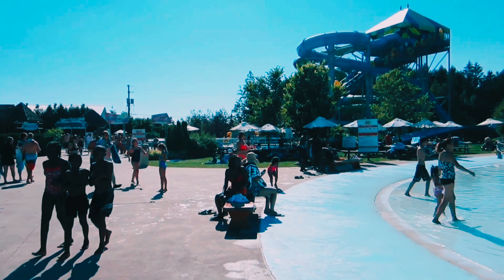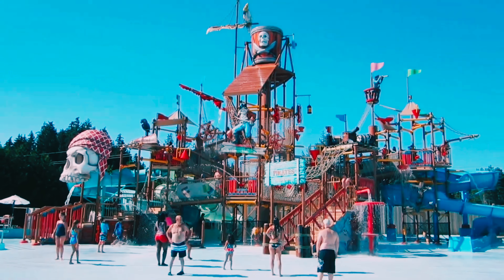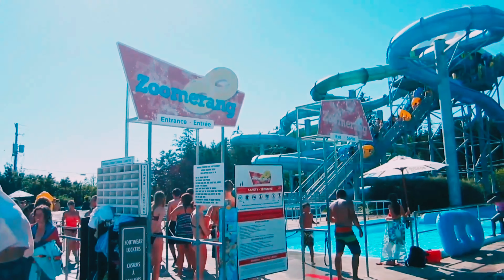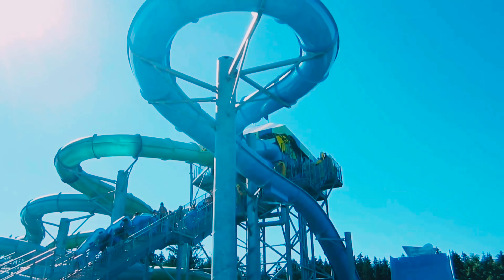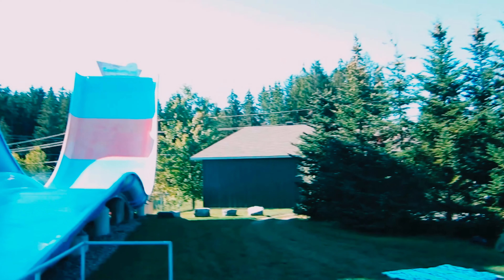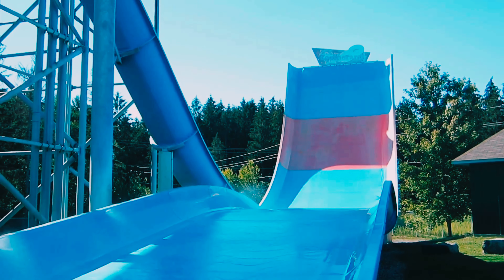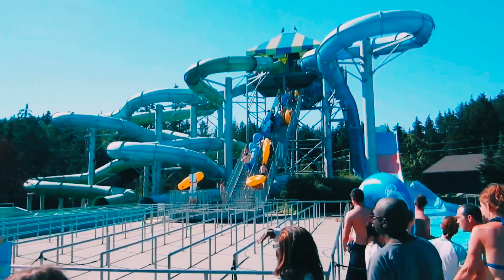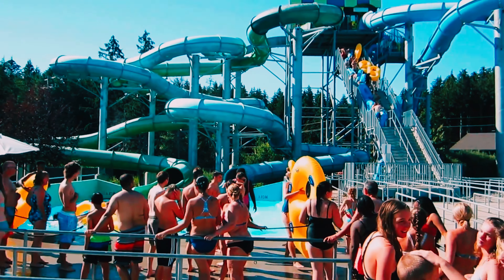Calypso Theme Waterpark: Thrilling Rides, Relaxation, and Fun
Welcome to Calypso Theme Waterpark, the ultimate destination for water park adventures! Join us as we explore the thrilling water slides, family-friendly attractions, and exciting experiences that await you at Calypso.

Get ready to ride the waves at our Wave Pool, where you can experience the exhilaration of catching the perfect wave. Feel the adrenaline rush as you plunge down steep drops and twisty turns on our variety of water slides, including the heart-pounding Kamikaze.

Looking for a more relaxed experience? Take a leisurely float down our Lazy River, soaking up the sun and enjoying the beautiful scenery. The Family Play Pool is perfect for families, with interactive water features, shallow areas for little ones, and mini-slides for the kids.

When it's time to refuel, head to our food court offering a range of delicious dining options. From burgers and fries to healthy salads and fresh fruits, there's something to satisfy every craving.

After an action-packed day, find your oasis of relaxation in our lounging areas. Rent a cabana for added comfort or simply unwind and recharge before your next adventure.

Don't miss out on the summer fun at Calypso Theme Waterpark! Get ready for a day filled with thrills, relaxation, and fun at Calypso!

calypso water park,
calypso ottawa,
calypso water park slides,
calypso waterpark,
calypso,
calypso park,
ottawa water park,
calypso theme waterpark ottawa,
calypso ontario,
calypso wave pool,
calypso park ottawa

ME A MESSAGE. Thanks for understanding